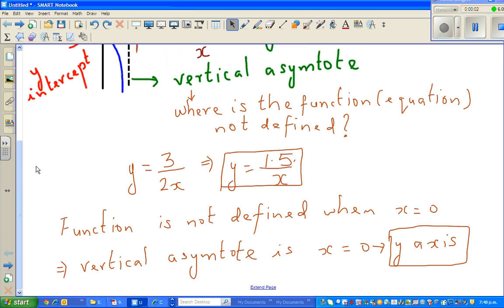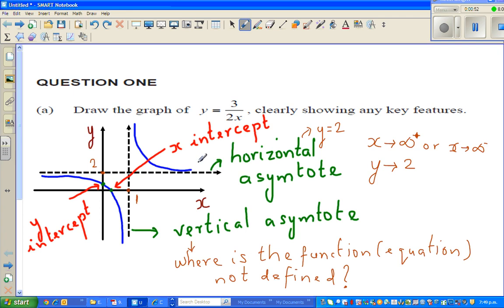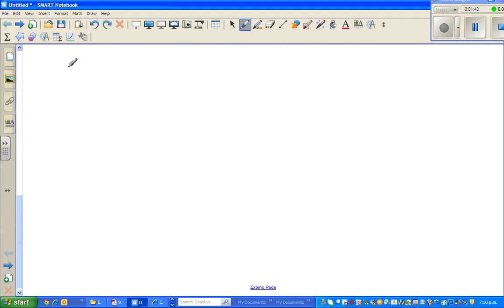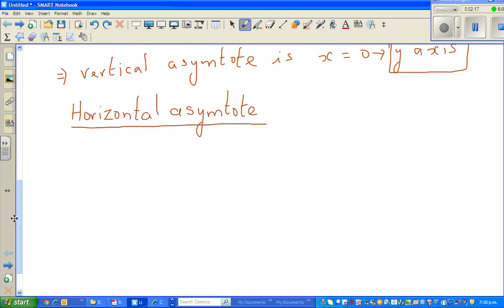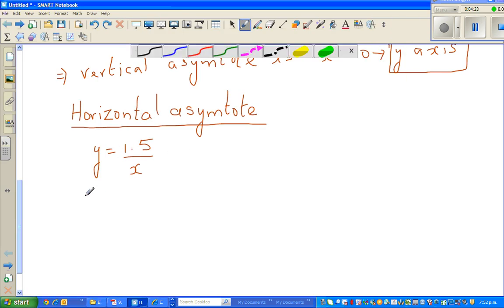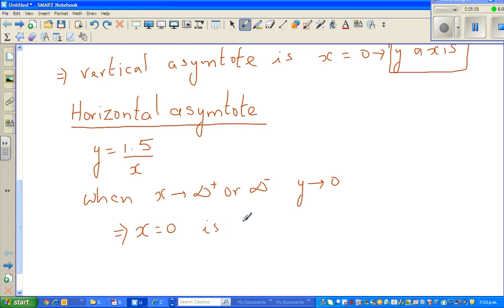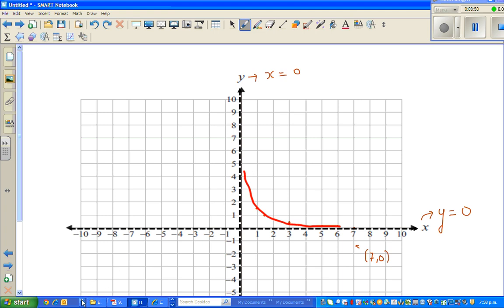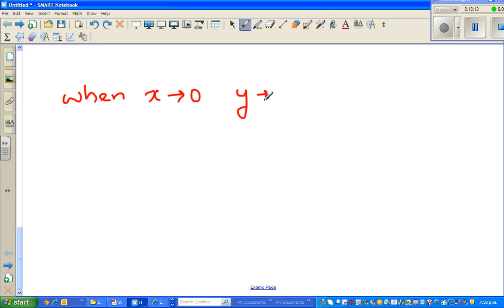Graphing simple hyperbola using intuition of equation y =3/2x